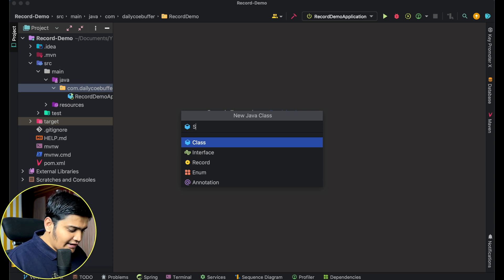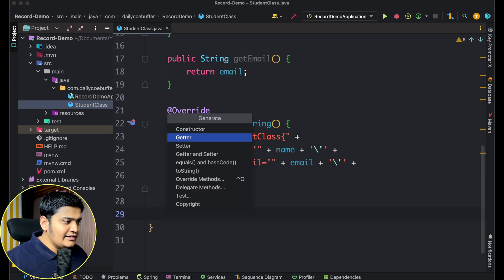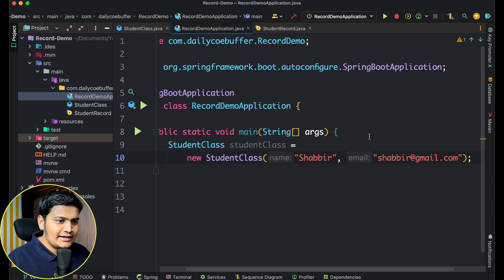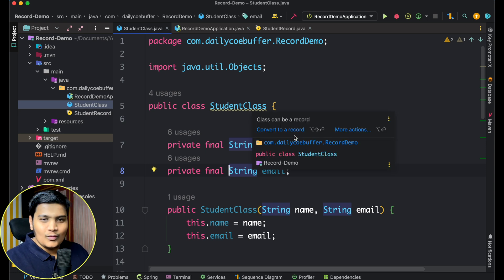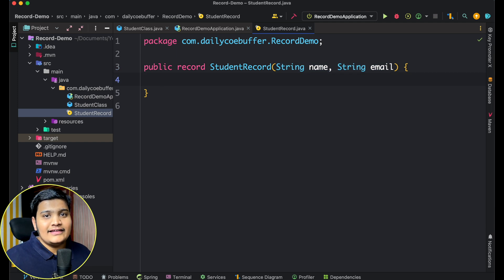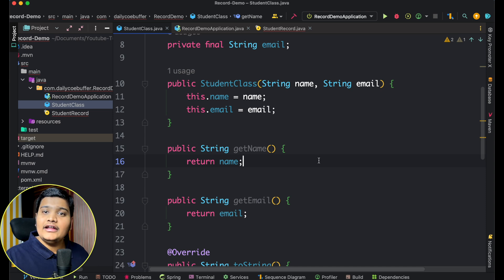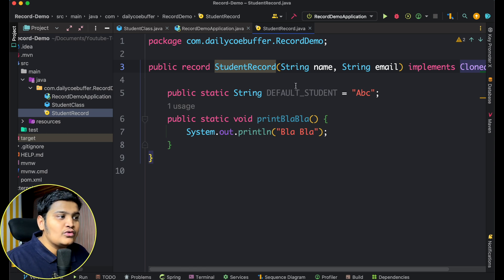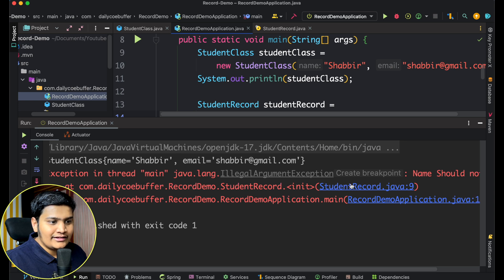Records In Java - Full Tutorial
Records are a new concept added to the Java language as a preview feature in Java 14, and in a full release in Java 16. In this intermediate Java programming tutorial, we will talk all about when you would want to use Java records, and exactly how to do it.

If you're confused by records in Java, you're in the right place!